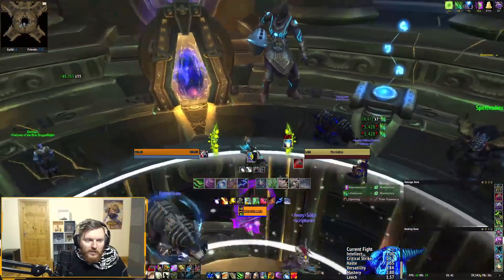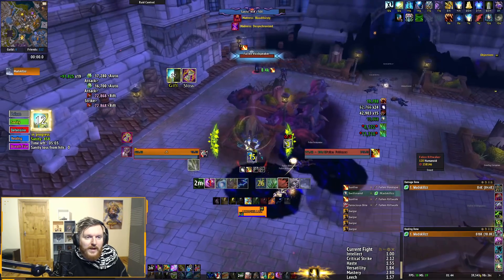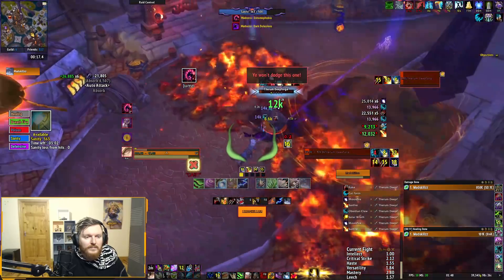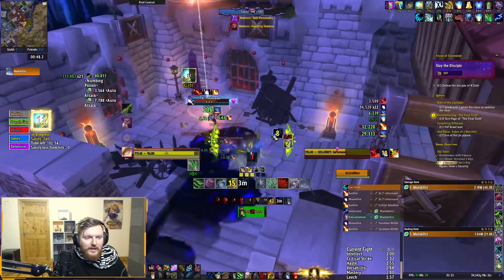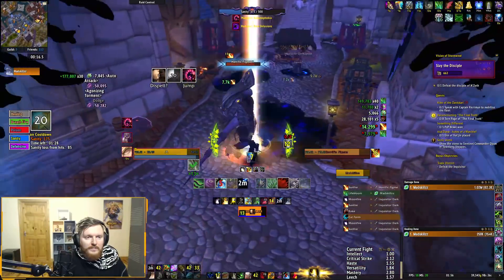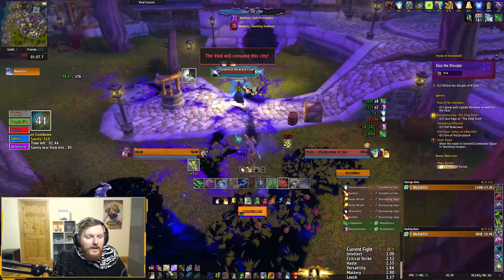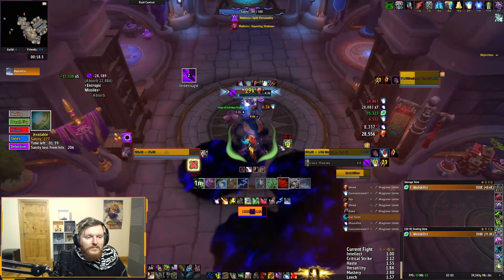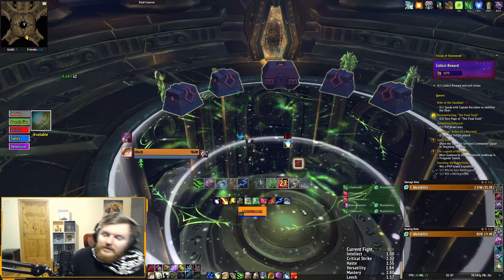5 Mask Clear Guide | RESTO DRUID - Horrific Visions (Stormwind) | WoW BfA Patch 8.3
World of Warcraft Patch 8.3 Battle for Azeroth (BfA) horrific vision Stormwind healer full clear guide PoV video. This is a stream recording of my 5 mask run on restoration druid. My talents can be seen on the bottom right corner near the meters.

Patch 8.0 World of Warcraft: Battle for Azeroth expansion.